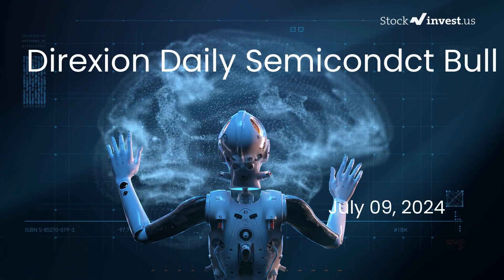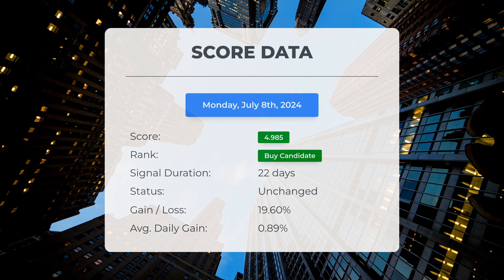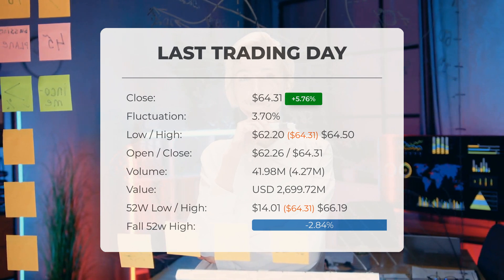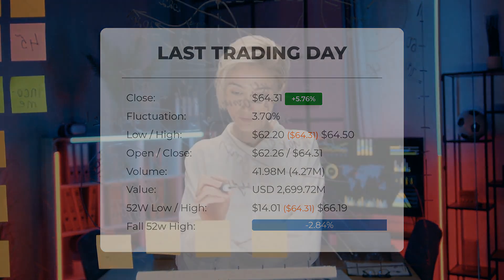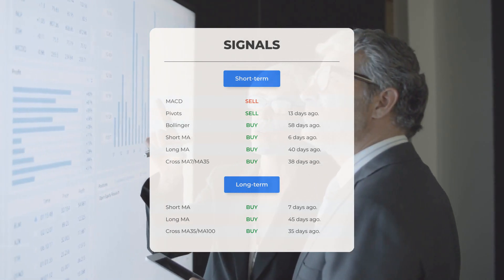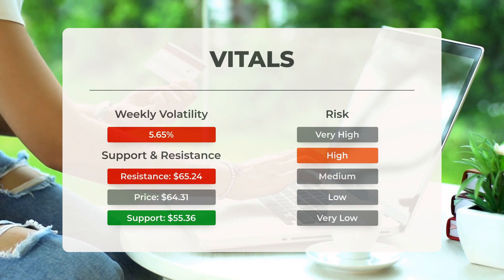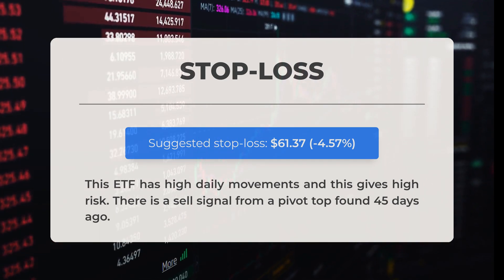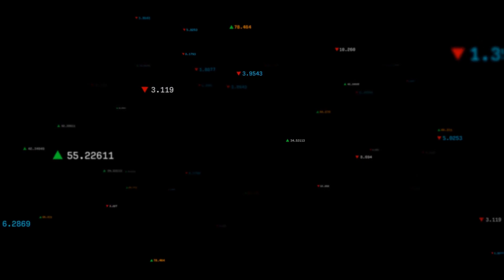SOXL's Secret Weapon: Comprehensive ETF Analysis & Predictions for Tuesday - Don't Get Left Behind!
SOXL price prediction was made for Tuesday, July 09, 2024

We go over the SOXL Inc. ETF and give our ETF price prediction (SOXL). Our SOXL ETF price analysis and ETF price forecast on SOXL for Tuesday, July 09, 2024

SOXL ETF Analysis - SOXL ETF Price Prediction for Tuesday, July 09, 2024